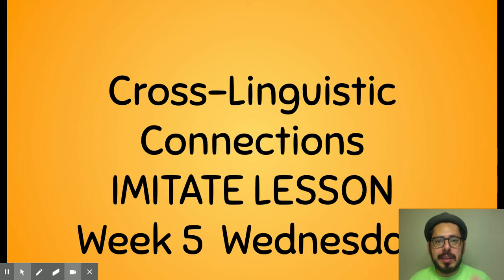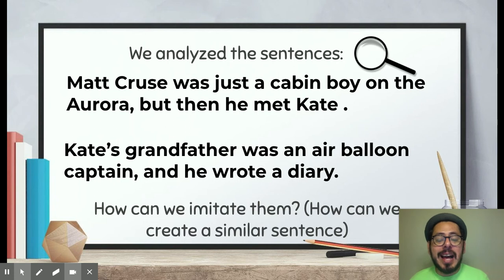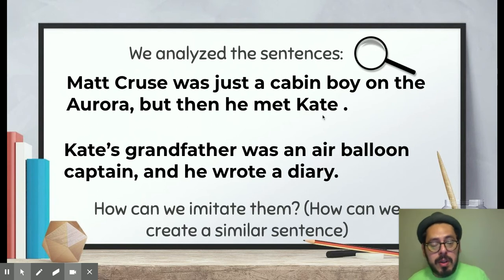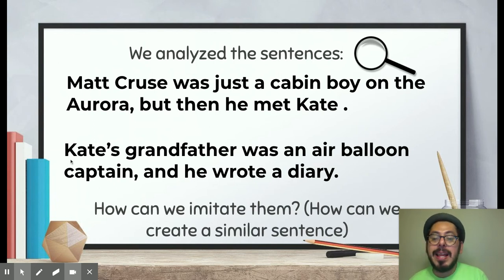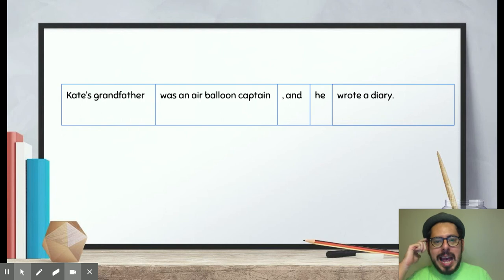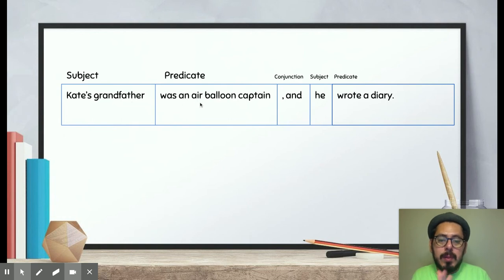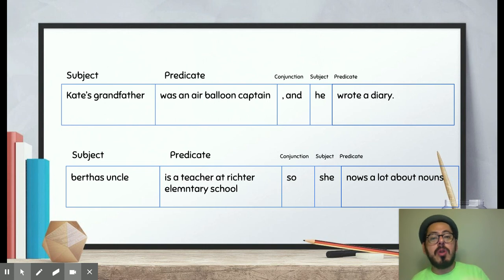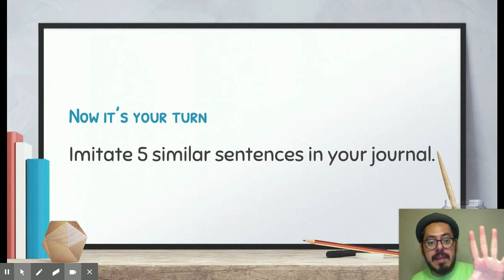Week 5 Wednesday CLC - Imitate - Common and Proper Nouns - Google Slides